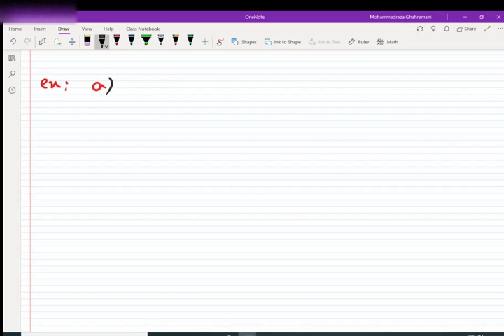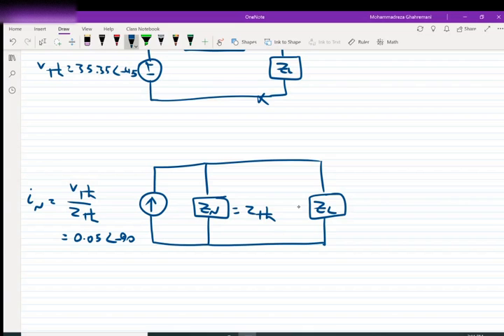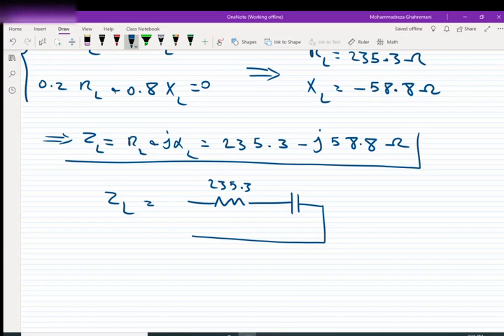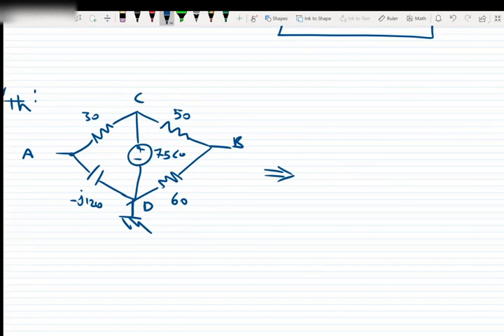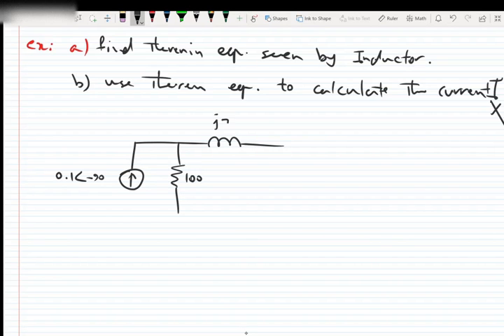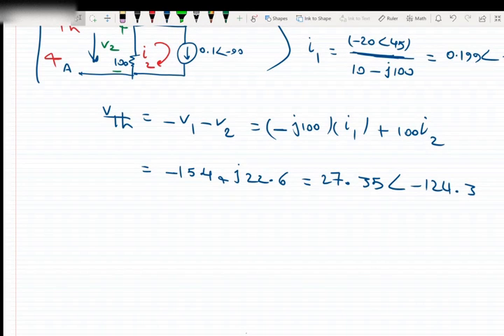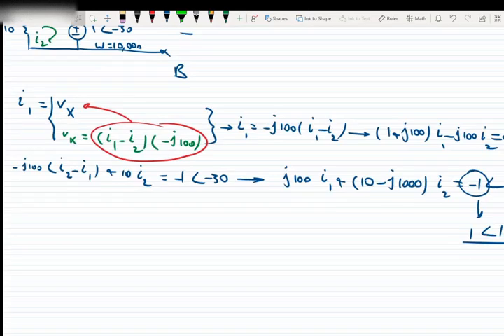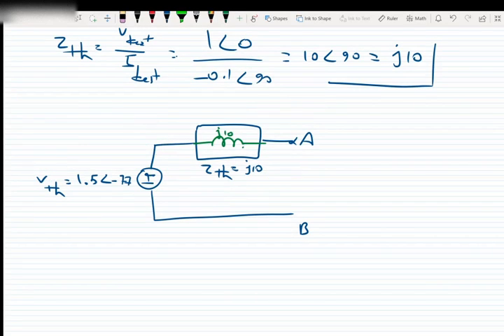13 - AC Electrical Circuits - Thevenin Norton AC Electrical Circuit part 2